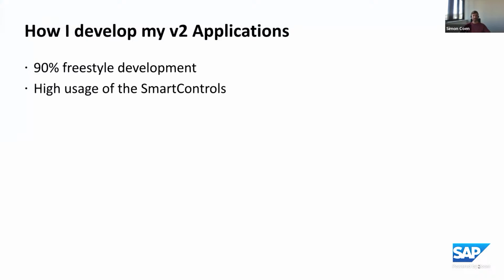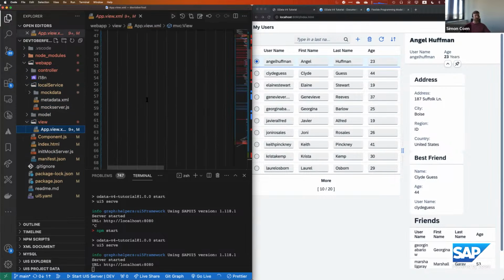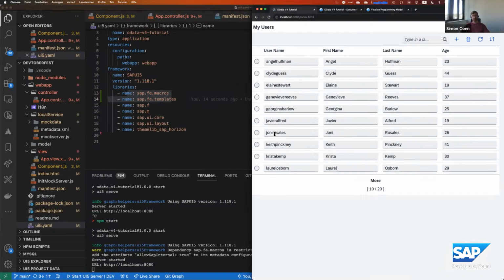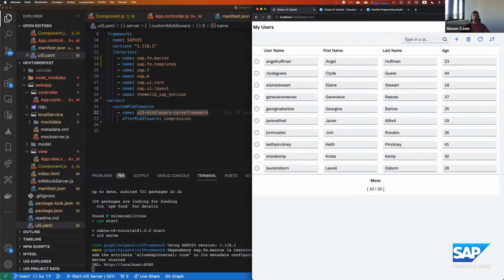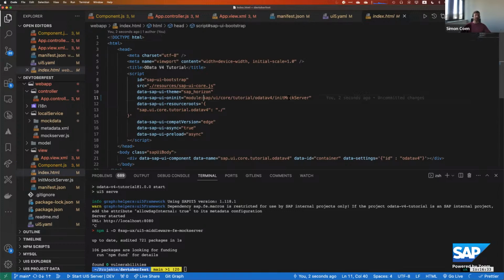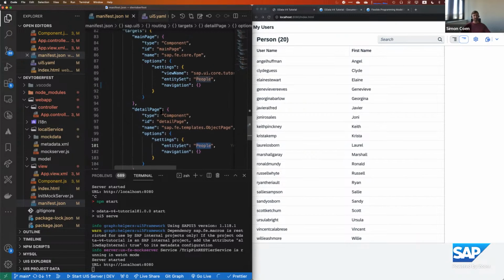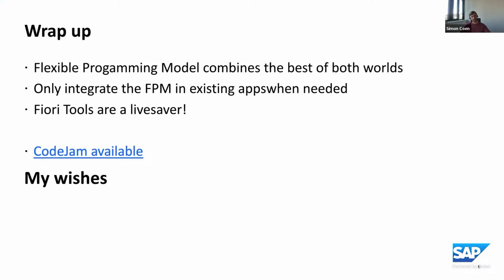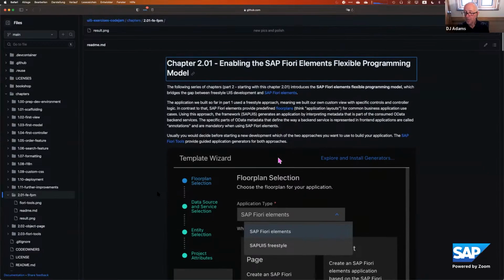🟠 Equip an SAPUI5 freestyle app with the Flexible Programming Model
This session demonstrates how to add Building Blocks aka Macros ("OData v4 controls") to a UI5 freestyle app. The Building Blocks are part of the "Flexible Programming Model" (FPM). They are metadata-driven controls based on OData v4, implementing advanced functionalities such as filterable tables and visual data representation in charts.

Usually utilized in Fiori Elements applications, the Flexible Programming Model can also be re-used in UI5 freestyle applications.